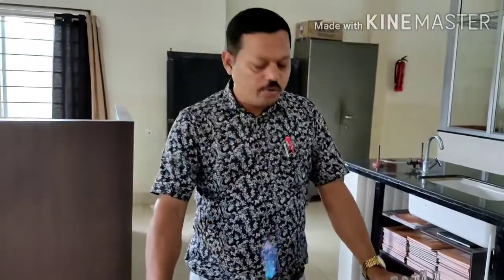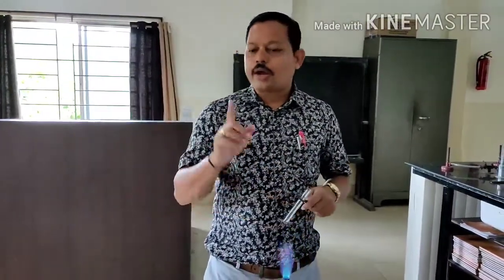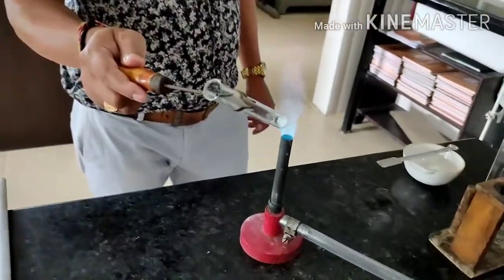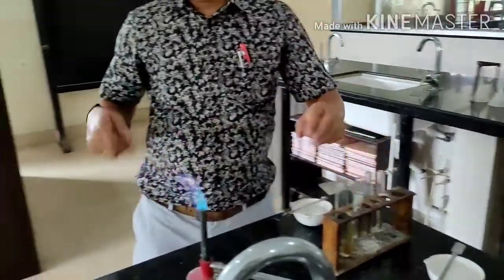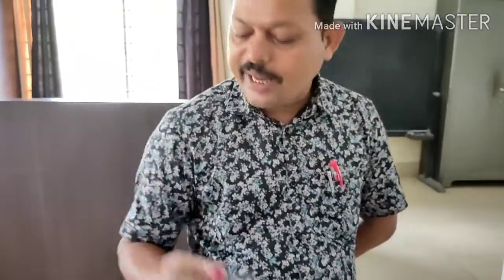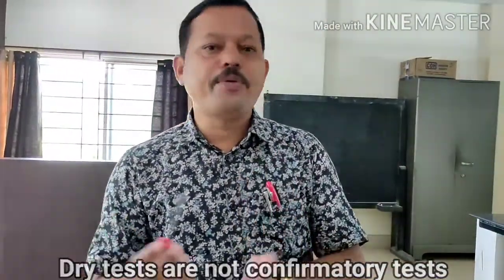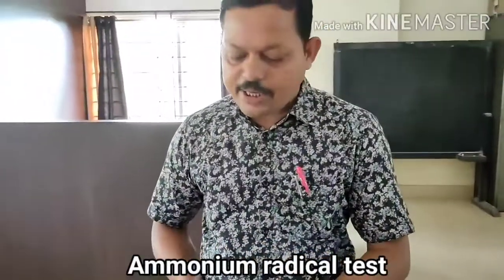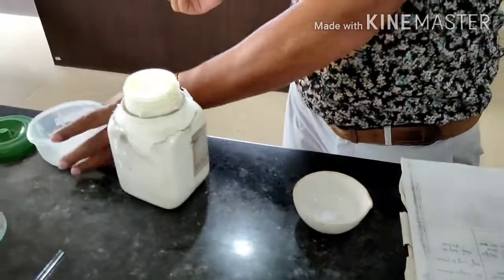Dry test for Cation...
Class 12 Chemistry practical...

Salt analysis...

1)  Heating in a dry test tube...

2)  Flame test...

3)  Borax bead test...

4) Ammonium radical test.